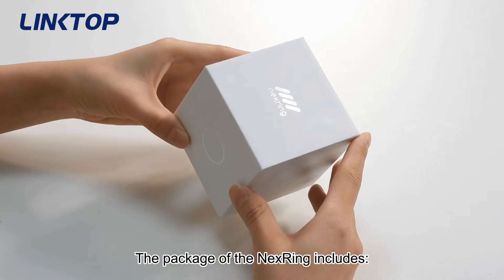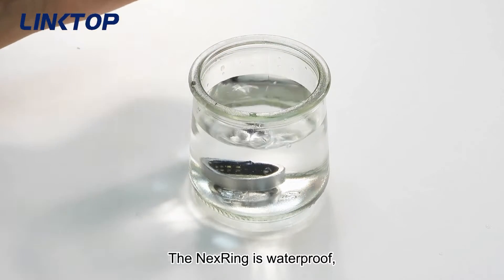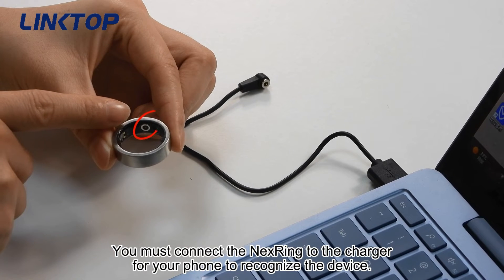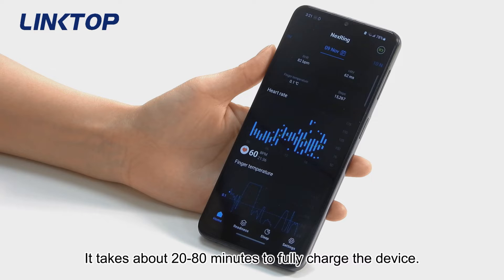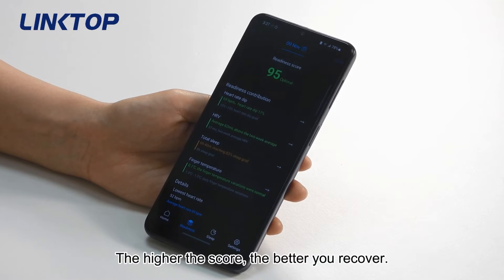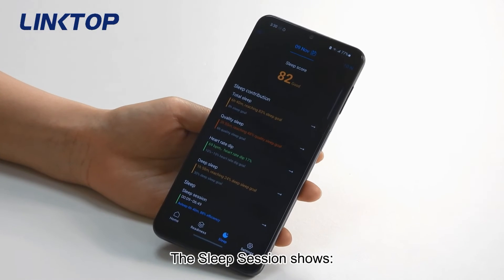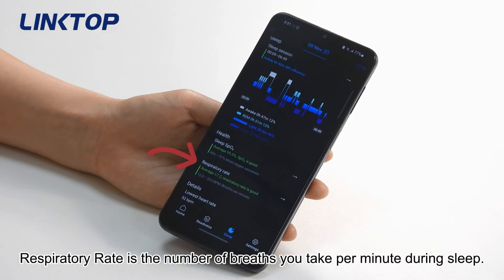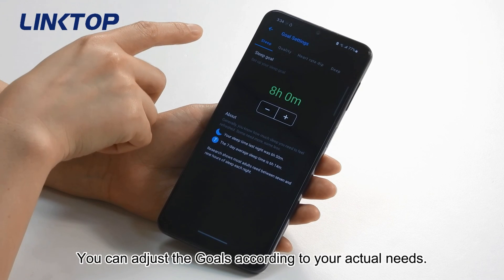Sleep and Wellness Tracking Smart Ring Unboxing | Linktop NexRing | Wearable Technology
Linktop NexRing could track SpO2, heart rate, HRV, finger temperature, step count, total sleep, quality sleep, and deep sleep. It presents readiness score, sleep score, and sleep session to help you understand your sleep & wellness condition and how ready you are for work and exercise.

Different from the Oura ring, NexRing accompanying app does not charge any membership fee. You feel free to check all the data and share the data with your doctor on the app anytime anywhere.

The smart sleep tracking ring is made of resistant titanium and decorated with sapphire. Currently we have size 7-13 for option.

The smart sleep and fitness tracker is a great gadget for those who have a sleep disorder, sleep apnea, and who care a lot about their general wellness and sleep health.

Video Chapters:
00:00 - Into, Overview
01:15 - Connect the device to app
02:39 -  Introduction of App home page
03:34 - Introduction of App readiness score page
04:47 - Introduction of App sleep score page
06:08 - Introduction of App setting page